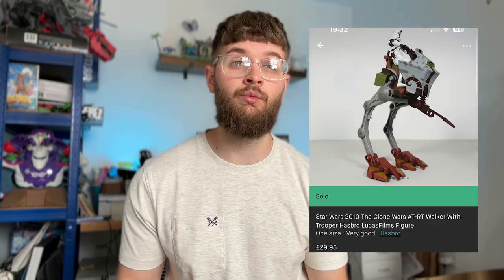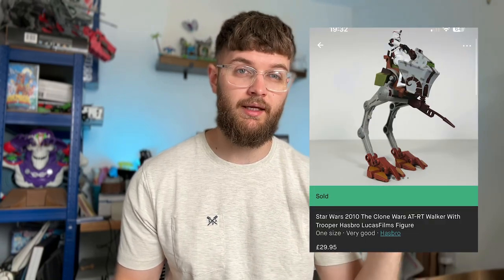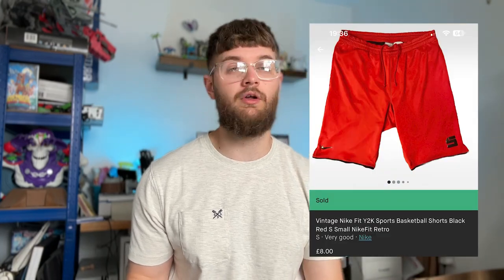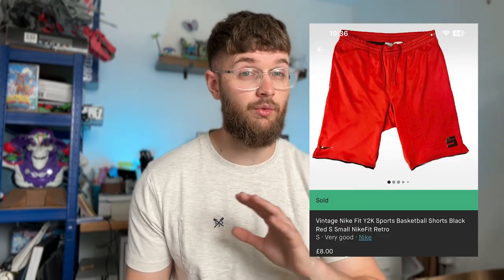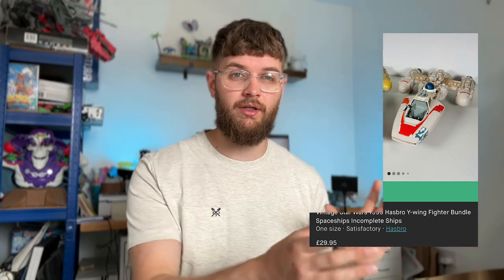These Star Wars Toys are Selling FAST! Part-Time eBay Reseller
We're officially in profit!! It's been a busy week but was worth it!